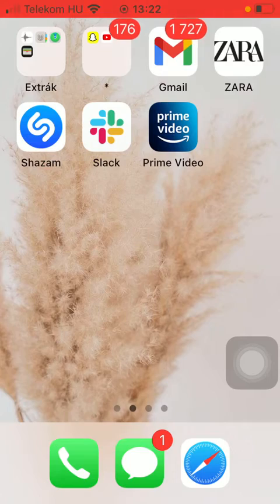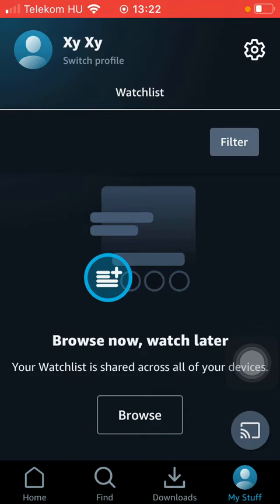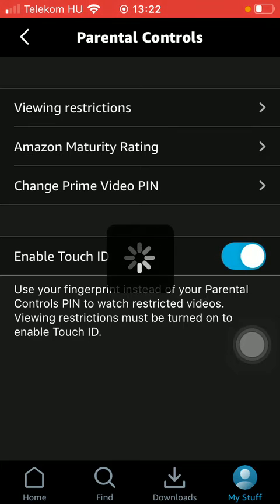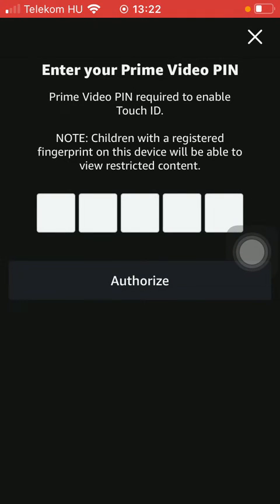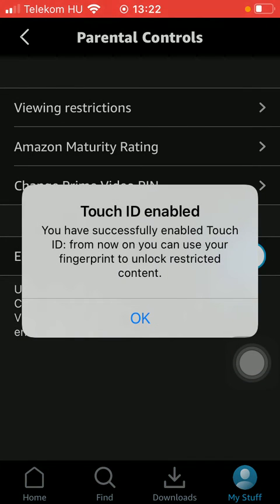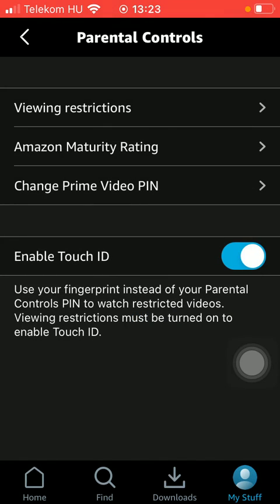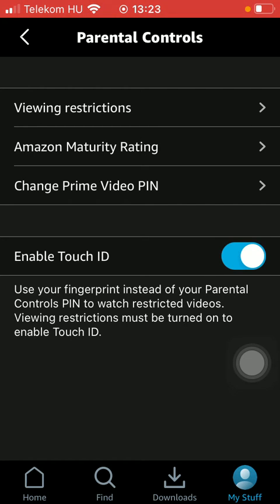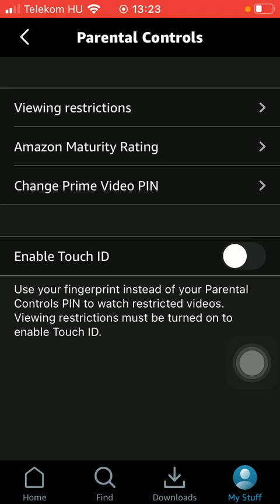How to enable touch ID on Prime Video?